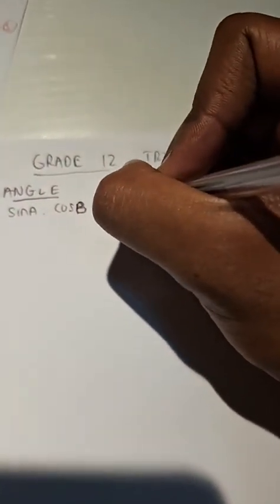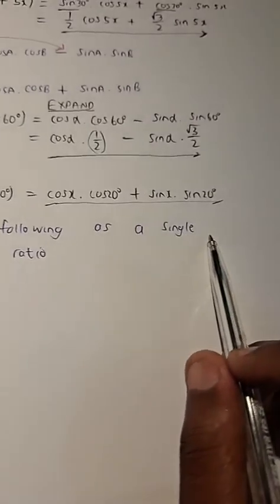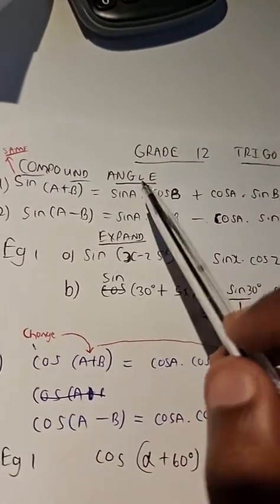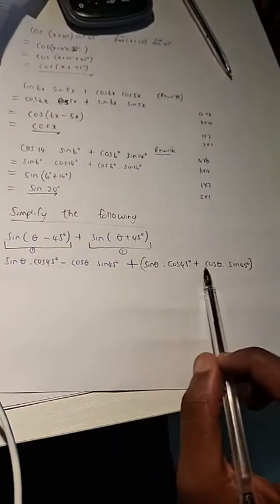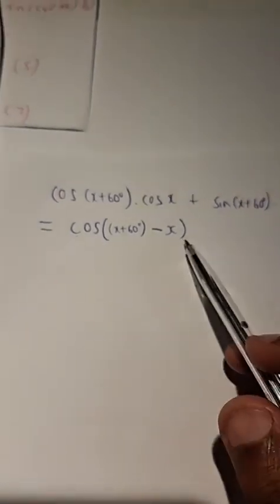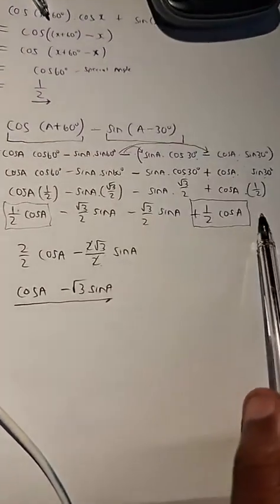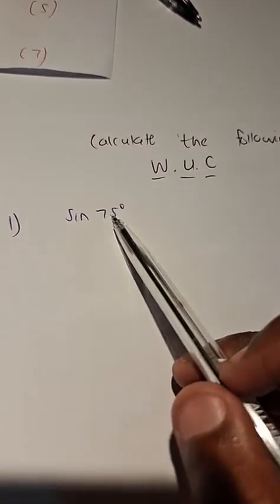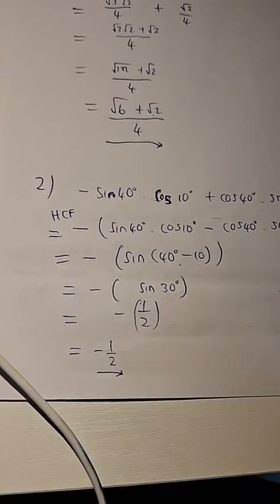Grade 12 Trigonometry | Compound Angles | Session 1 | 3 March 2025